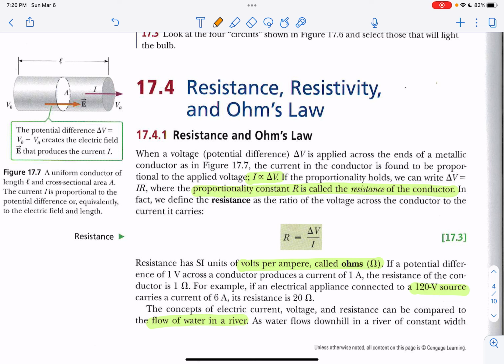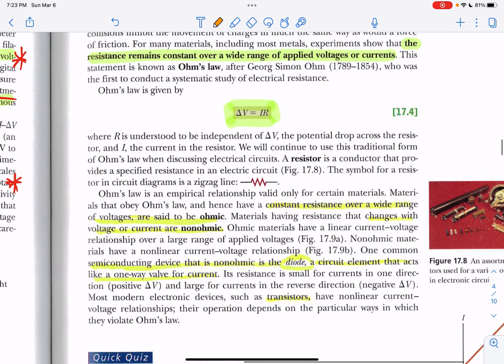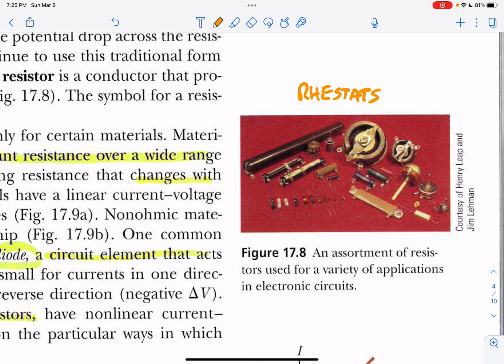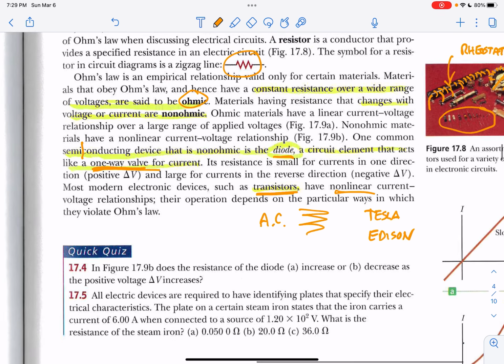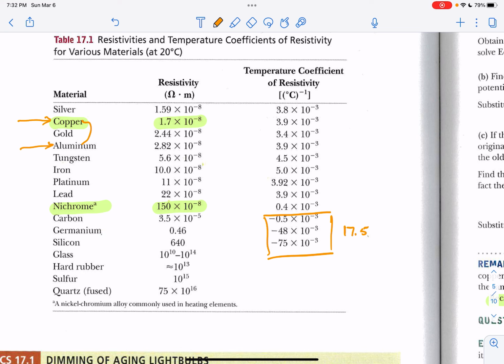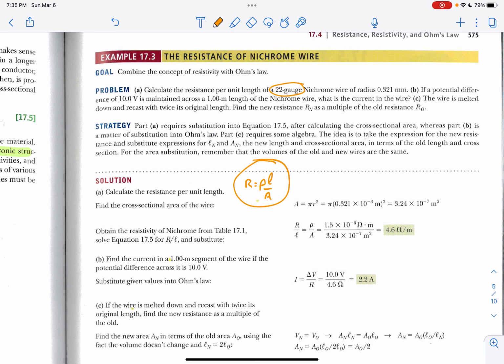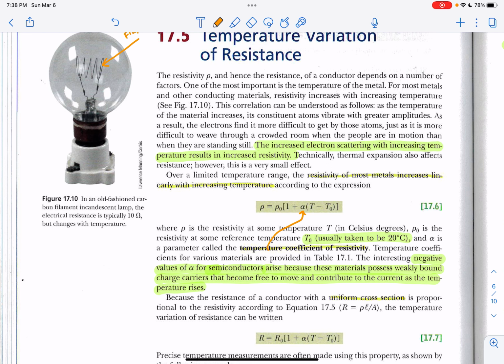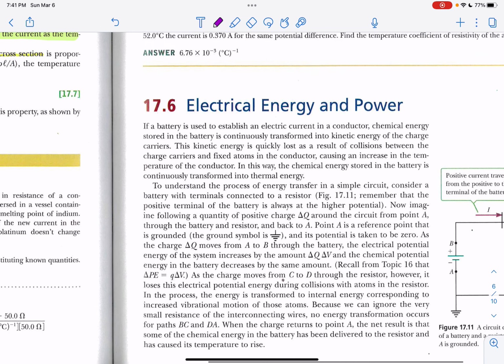APP c17 lesson2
Ohm's Law, resistivity, temperature